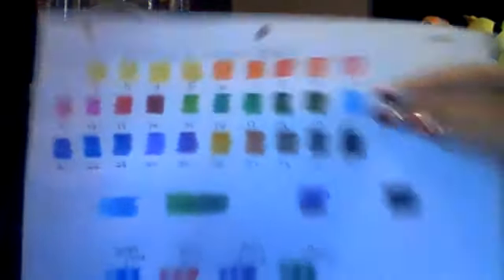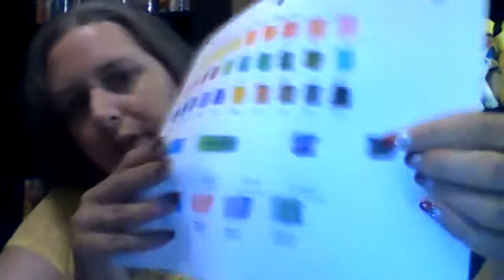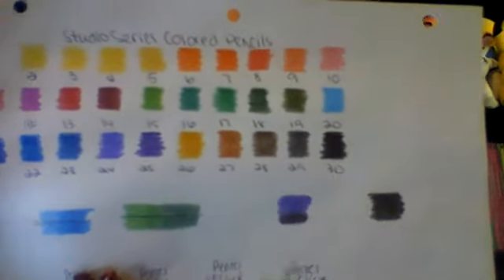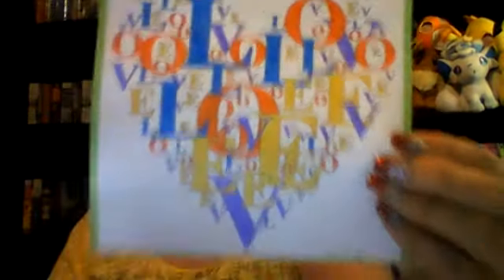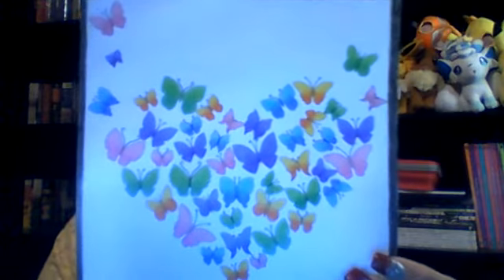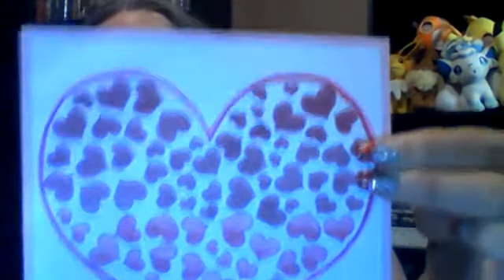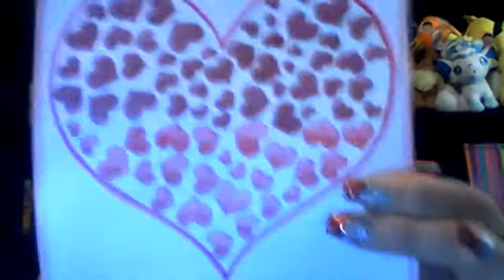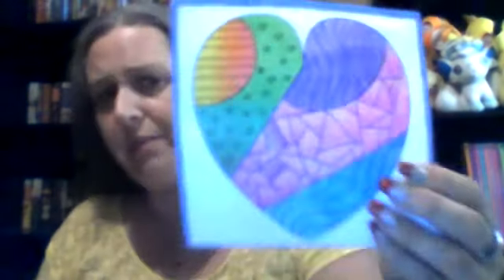Studio Series Colored Pencils |REVIEW!!!!!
STUDIO SERIES COLORED PENCILS